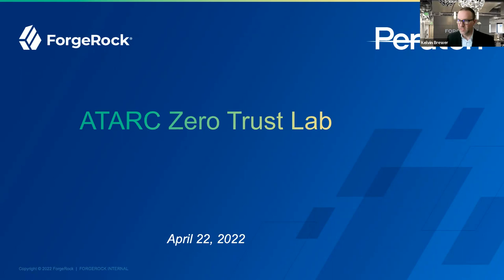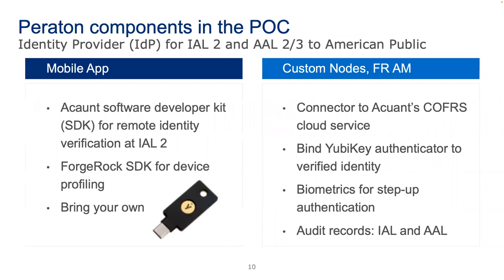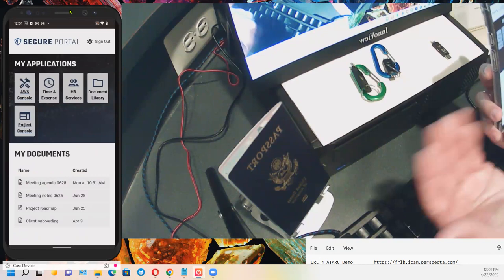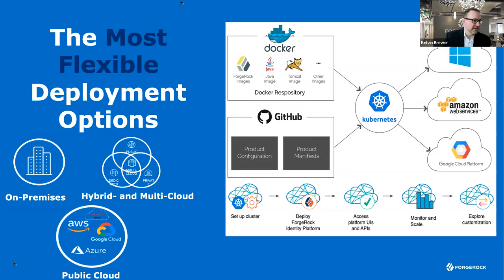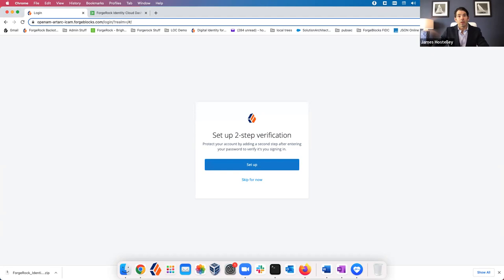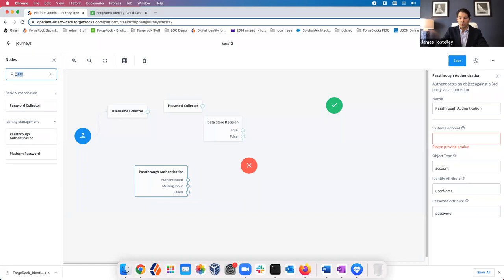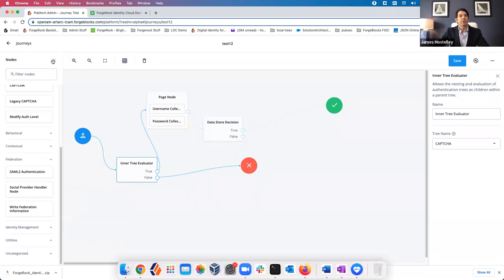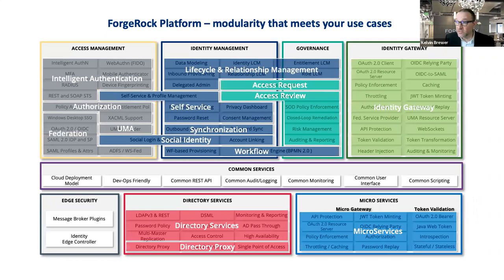ForgeRock - Zero Trust Lab Demo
Presented by Kelvin Brewer, James Hostelley and George Hsieh
Identity and access management (IAM) is a cornerstone to an organization's Zero Trust strategy. ForgeRock empowers these strategies by providing a no-code interface to build, customize, and adjust access journeys with intelligent, contextual, continuous security, along with access to an extensive ecosystem of pre-integrated, third-party security solutions. Peraton’s digital identity onboarding solution issues phishing-resistant MFA to verified identities running on the ForgeRock identity platform by integrating multiple partner technologies for a seamless customer experience.